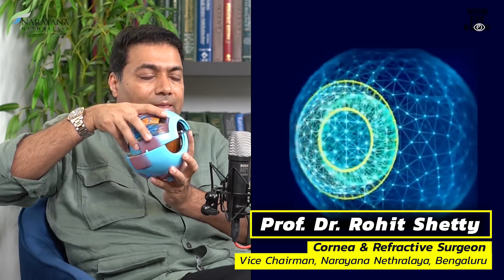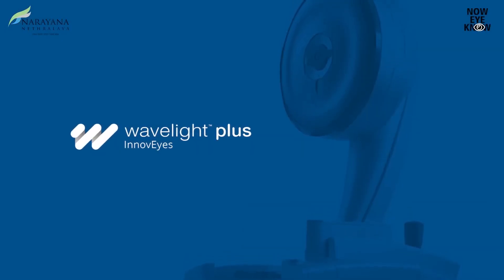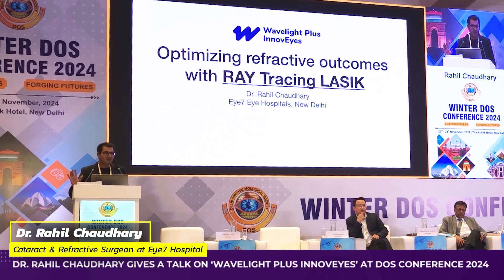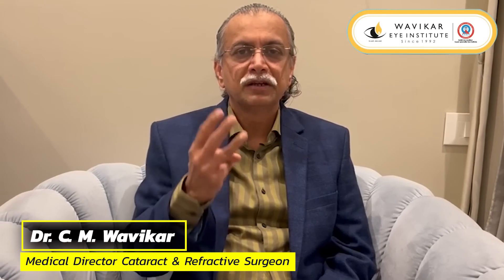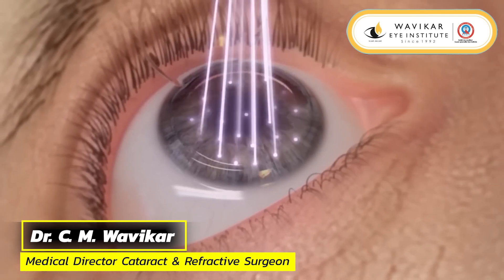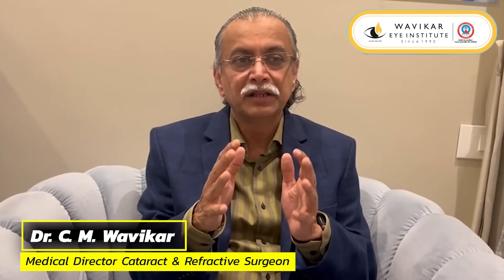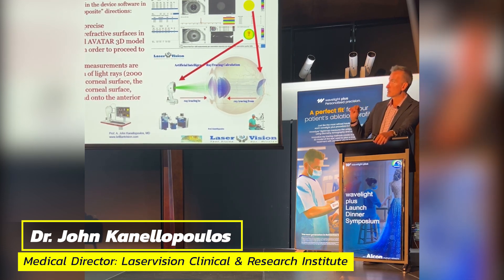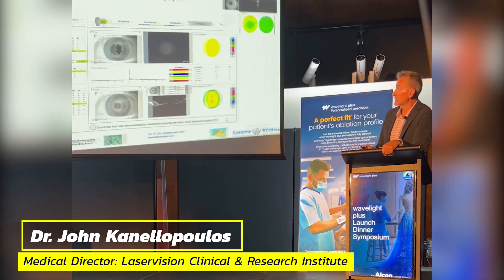Why Eye Surgeons Worldwide Choosing 'Wavelight Plus InnovEyes' for Specs Removal?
This video highlights the global acclaim for Alcon's Wavelight Plus InnovEyes, featuring the testimonials of renowned refractive surgeons and ophthalmologists. It brings together insights from experts who discuss why this cutting-edge laser technology is their preferred method for specs removal in 2025.

The video includes interviews with these leading professionals:

◼️ Prof. Chandra Bala, Ophthalmologist & Research Author, Sydney, Australia

◼️ Dr. John Kanellopoulos, Medical Director, Laservision Clinical & Research Institute, New York, USA

◼️ Dr. Arthur Cummings, Consultant Ophthalmologist Surgeon & Medical Director, Dublin, Ireland

◼️ Prof. Dr. Rohit Shetty, Cornea & Refractive Surgeon & Vice Chairman, Narayana Nethralaya, Bengaluru, India

◼️ Dr. Rahil Chaudhary, Cataract & Refractive Surgeon at Eye7 Hospital, New Delhi

◼️ Dr. Pooja Khamar, Cataract & Refractive Surgeon, Narayana Nethralaya, Bengaluru

◼️ Dr. C. M. Wavikar, Medical Director Cataract & Refractive Surgeon at Wavikar Eye Institute, Mumbai

Each expert discusses the revolutionary features of Wavelight Plus InnovEyes and explains why it represents a significant leap forward in the field of refractive surgery. With AI-guided precision and unmatched patient outcomes, this technology sets new benchmarks for laser vision correction, making it the top choice for surgeons and patients alike.

✅ Key Features of Wavelight Plus InnovEyes

Dr. Rahil also highlights the innovations that make Wavelight Plus InnovEyes a game-changer in vision correction:

👉 AI-Powered Laser Specs Removal: The world’s first AI-driven laser system, using a 3D Eye-vatar to create highly accurate laser patterns for vision correction.

👉 100% Customization: The system provides complete customization for every patient, offering the most personalized treatment available.

👉 Automated Specs Power Calculation: Minimizes human error, ensuring greater accuracy in spectacle power correction.

👉 Ray Tracing Technology: The world’s first use of ray tracing in eye surgery, providing unparalleled precision in laser pattern planning.

👉 Future-Proof Vision Correction: The system predicts and incorporates future changes in the eye, ensuring long-lasting results and minimizing the need for additional procedures.